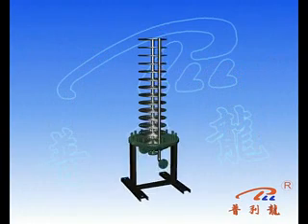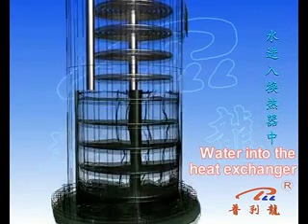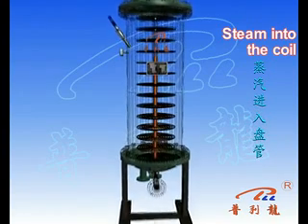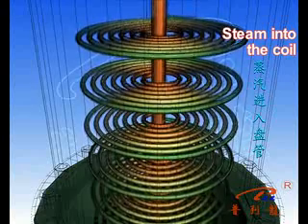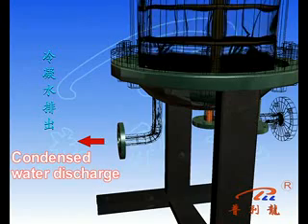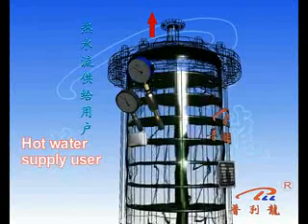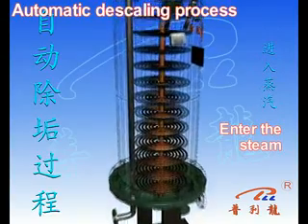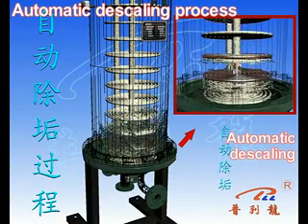floating coil heat exchanger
At present,floating coil heat exchanger is the new product improved on the basis of former products. Now it has been the Generation VI Product by our continued optimizing and improving. Because we use the smaller heat transfer component, it has tight structure and reasonable layout The moreover, the decrease of outer size has solved the problem short flow caused by uneven flow velocity on the circular cross-section of former shell side, therefore its potential functions of high heat transfer coefficient K and stable thermostatic water supply can be brought into to the full play.

The floating coil heat exchanger can be widely used in the supply system of heating,air conditioning and domestic hot water in the industrial and civil buildings just like hotels,restaurants,organs,schools,hospitals,laundries,factories and so on.

Shandong Pulilong Pressure Vessel Co., Ltd.
ADD: No.7, District 3, Luya Industrial Park,
Tianqiao Area, Jinan, Shandong, China
Contact person: Amy Xie
Skype: amy88321
Wechat: Katia1314
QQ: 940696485